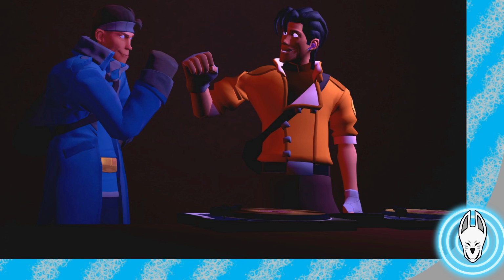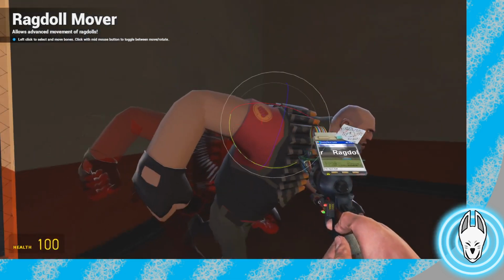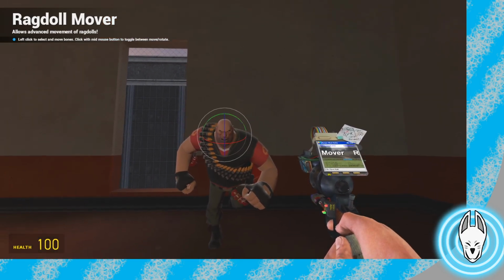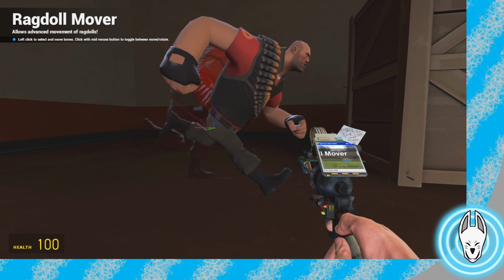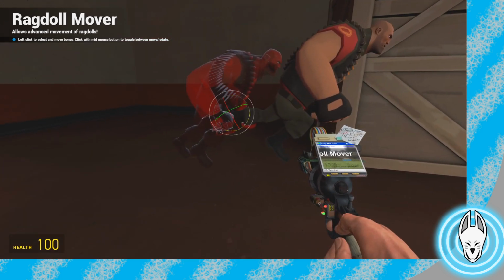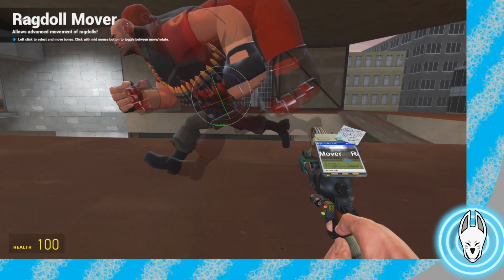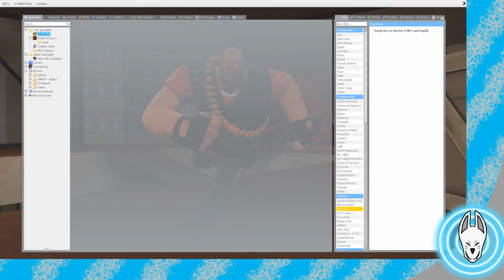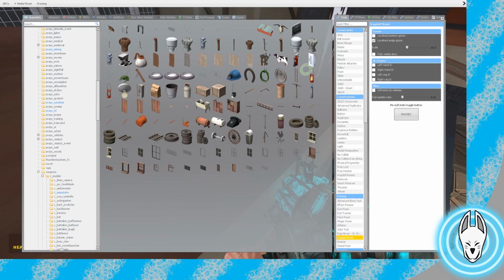Drenduh Tyrof's Live Stream Shenanigans #33 - Garry's Mod Animating (For the Golden Sandwich Collab)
IMPORTANT UPDATE: Due to the Source code of TF2 and CSGO being leaked, there are fears that other Source games have been affected too - the tl;dr is that hackers can take control of you computer, hypothetically. I don't fully understand how it works, but I'm pushing the stream back to see what is found. It may only affect being in a server with others, but it may also be even worse, so I'll have to dig around and find out. Stay safe everyone, and whatever you do DON'T LAUNCH TF2 OR CSGO UNTIL THIS IS FIXED.

Y'know how I said I'd be streaming the H2A Flight for the rest of this week? Well, I've changed my mind - I'll do it at least for all of the days where it's 8v8 social, but I also want to do some other stuff - in today's case, animating some more for my entry to the Golden Sandwich Collab! I haven't properly announced my entry to the host yet as I don't know if I'll get it done in time.

Here's the link to the Golden Sandwich Collab, if you want to know more (Or maybe even enter? As long as it fits the guidelines, I believe it can be anything.)

My apologies if any of the quality is poor at any point. I may be able to fix audio problems and the like, but playback quality is beyond my fairly limited knowledge. Also, I'm not good at checking chat, so don't get mad if I don't read your message swiftly, if at all while you're here.